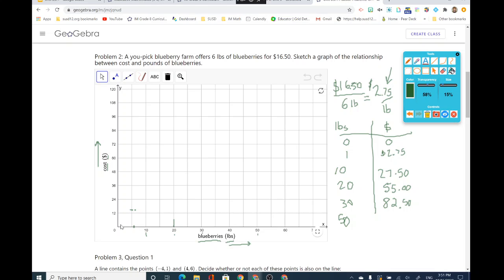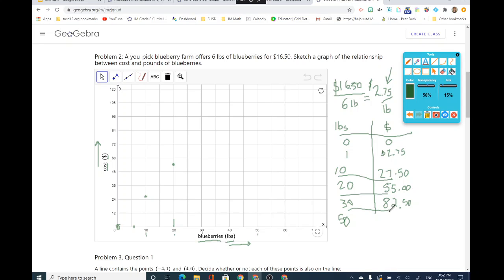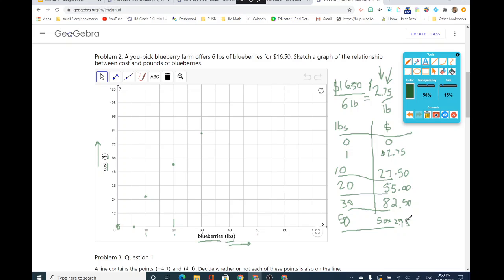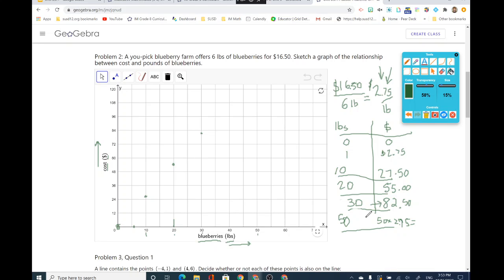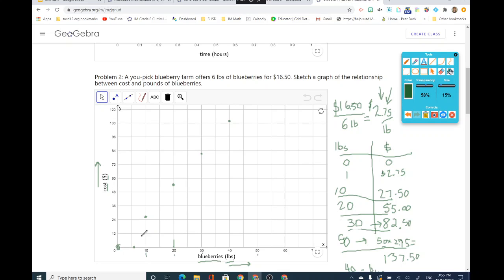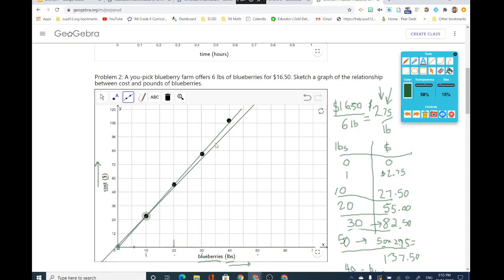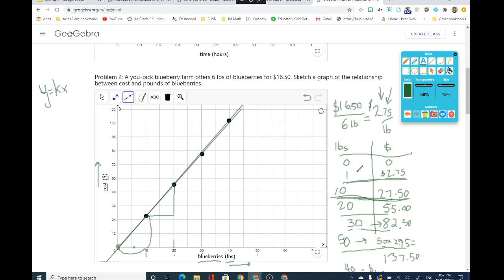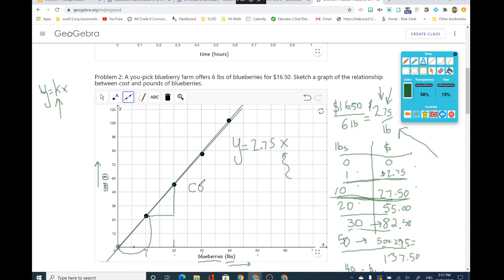8 3 1 Practice Problem 2 Part 2